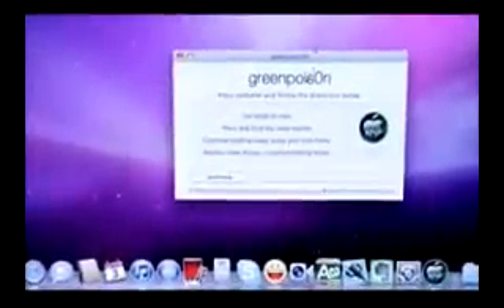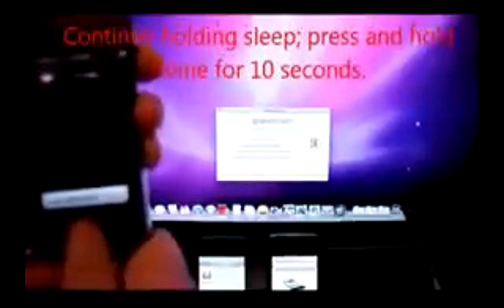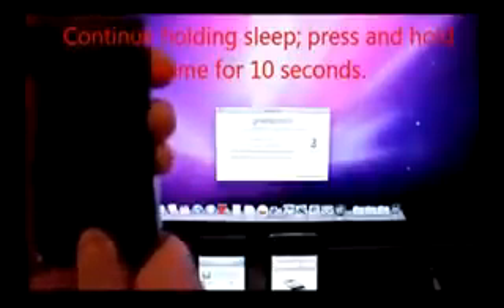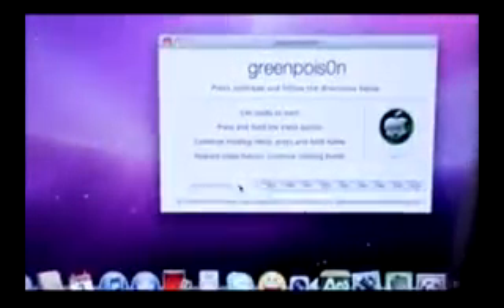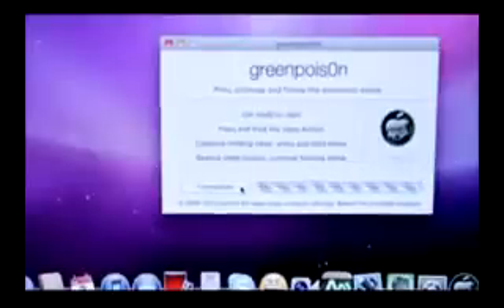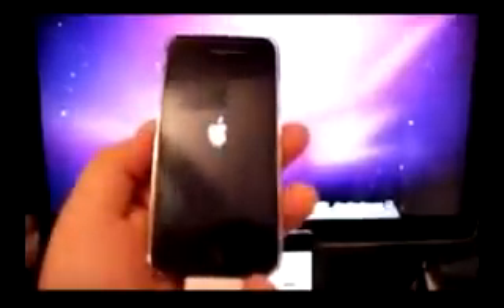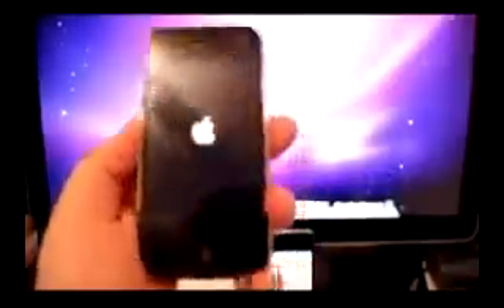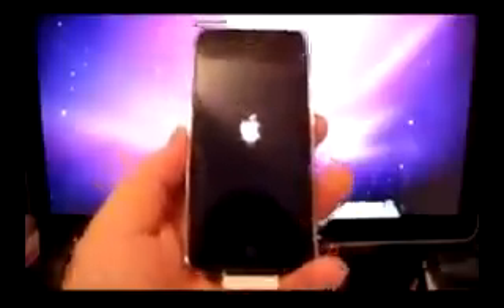How to Get JailBreak iOS 8 Evasion iPhone 6/5S,5C,4S,4,iPod Touch 5 & iPad Mini 2, Air,4,3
Para descargar el software de Evasi0n es directamente aqui: Recuerda ejecutar el programa en modo administrador y se les recomienda no ac.